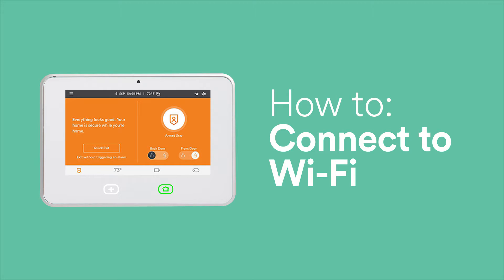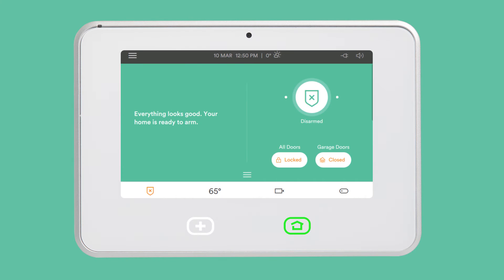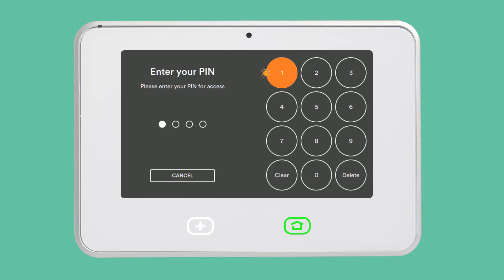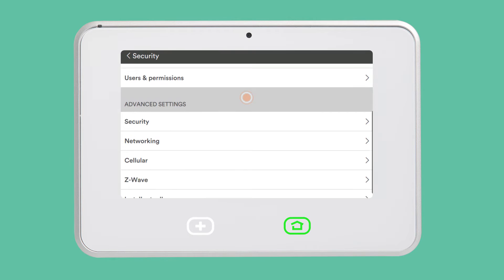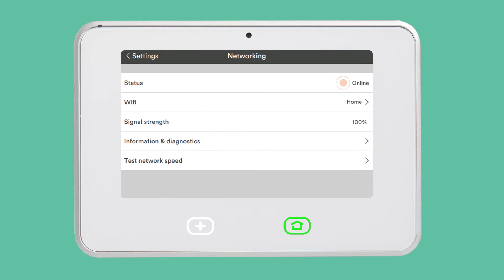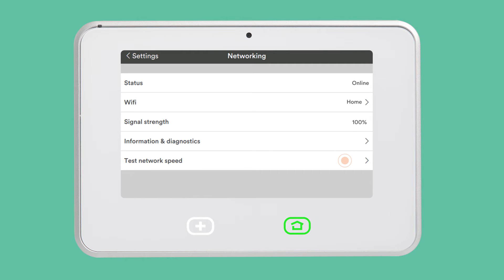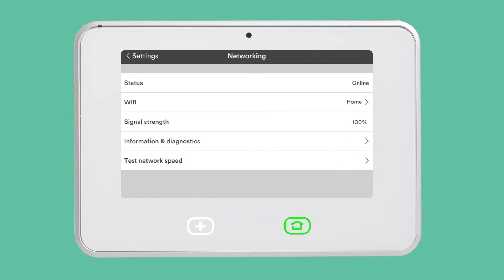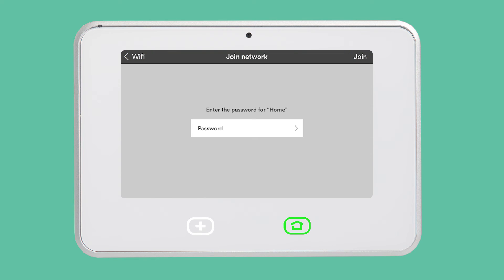SkyControl 3.0: Connect To Wi-Fi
Learn how to connect your Vivint SkyControl 3.0 panel to Wi-Fi